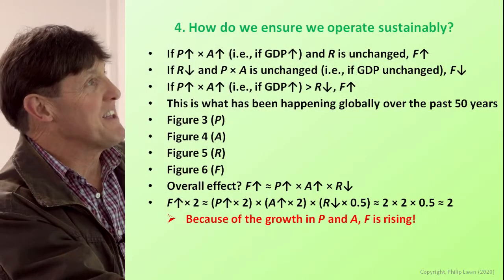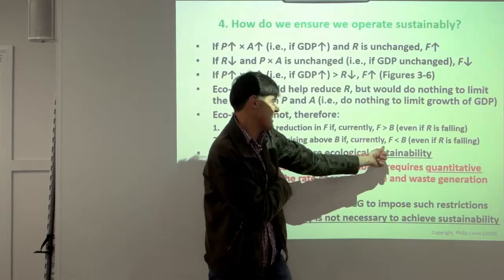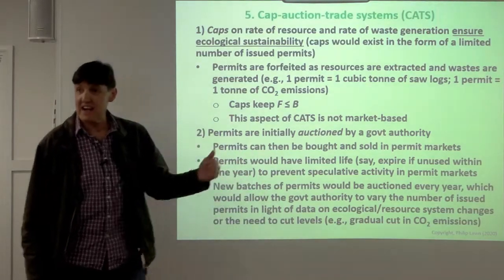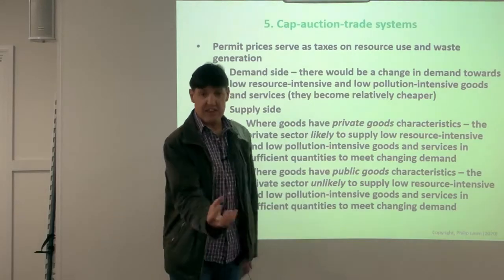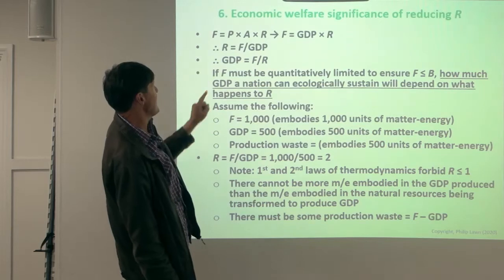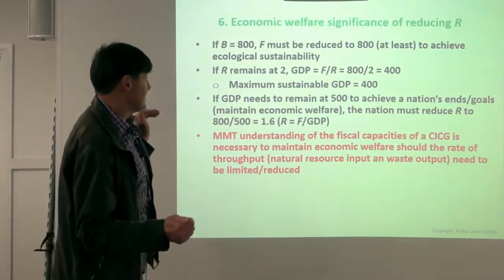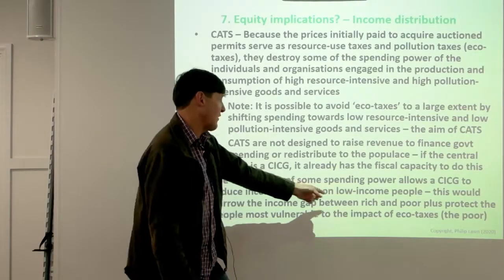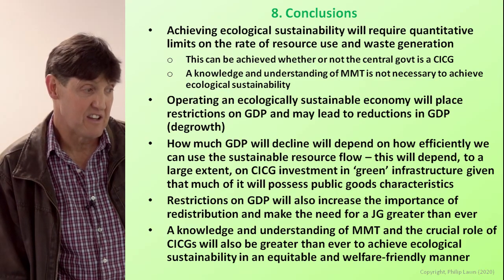200801 PLawn MMT and Sustainability pt2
Part 2 of Ecological Economist Philip Lawn's presentation on how Modern Monetary Theory can improve an ecologically sustainable economy. Recorded 1st August 2020 at The Joinery, Adelaide, South Australia.